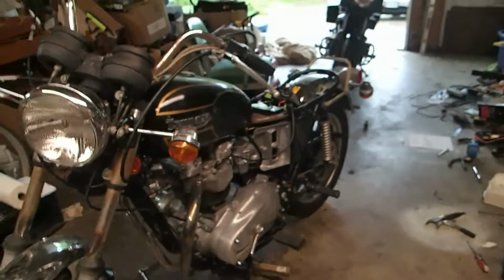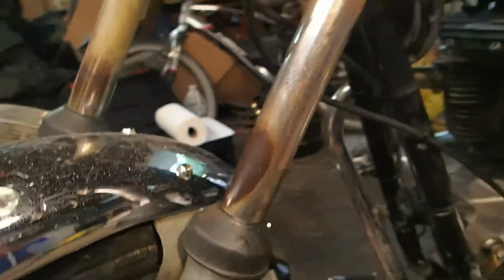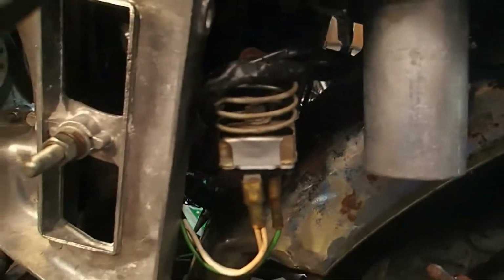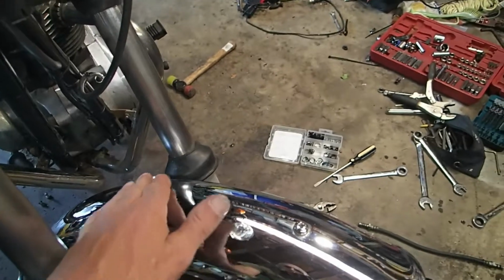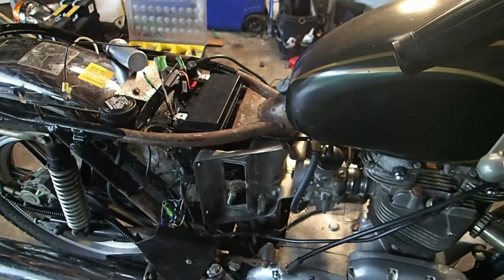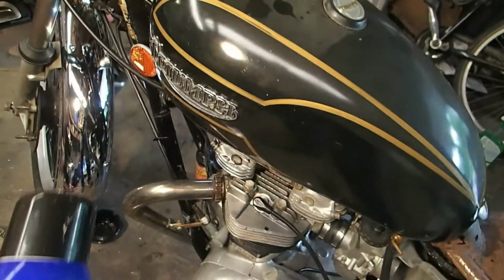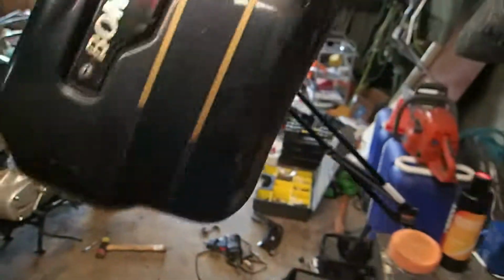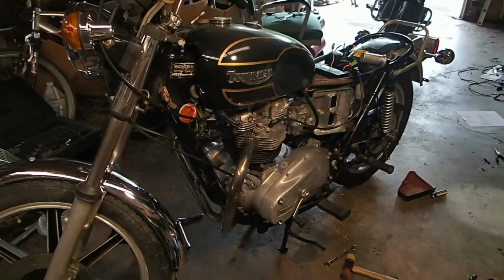1979 Triumph Bonneville T140D Special back to life, Part 18 signals forks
I address the turn signals and forks on the 1979 Triumph Bonneville T140D Special.
Use this link below when you shop on Amazon and it will help fund my channel!!  It won't cost you anything and everything will look exactly the same !!!